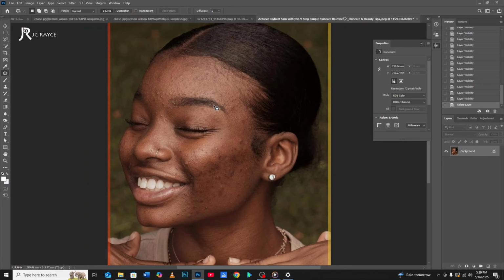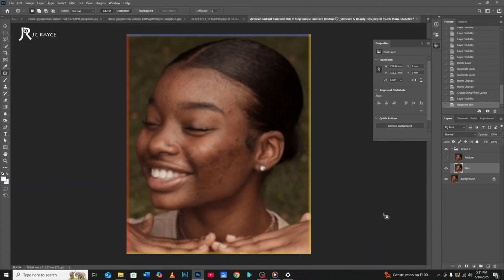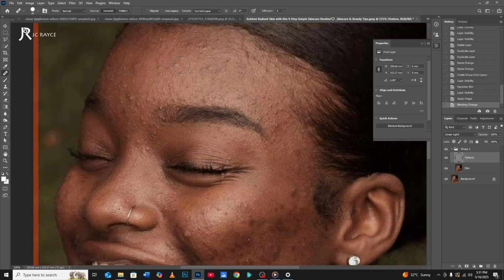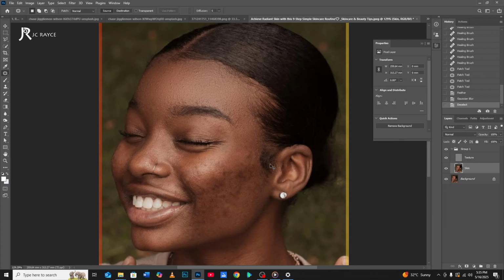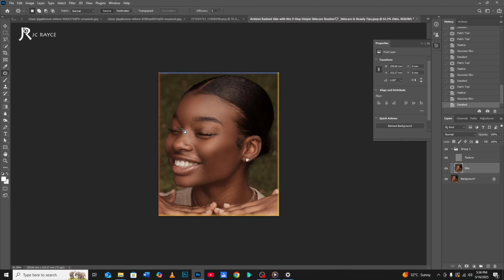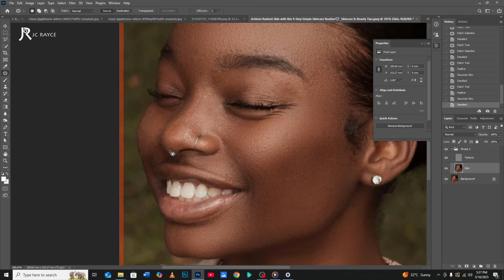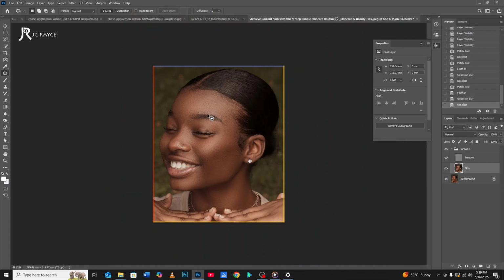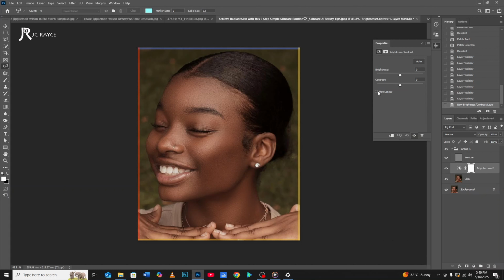Fastest Way To Do Frequency Seperation Using Photoshop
In this video I will show you the easy and fastest frequency separation technique
There are so many ways to edit skin, however this is usually a easy and quick technique.